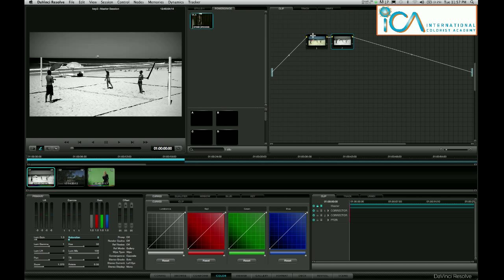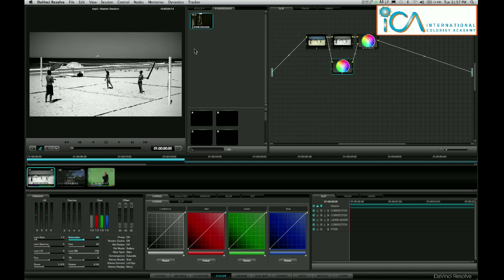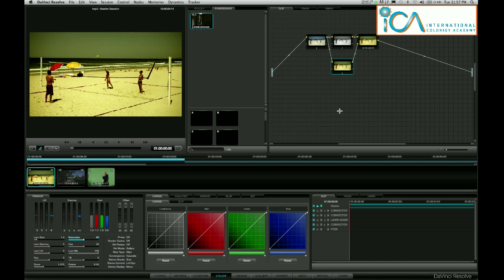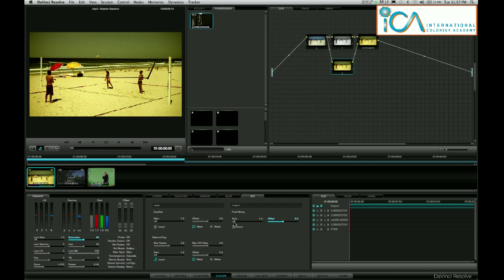DaVinci Resolve "How to create the Bleach Bypass Look"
How to create a Bleach Bypass look using the Layer Mixer node in Resolve.